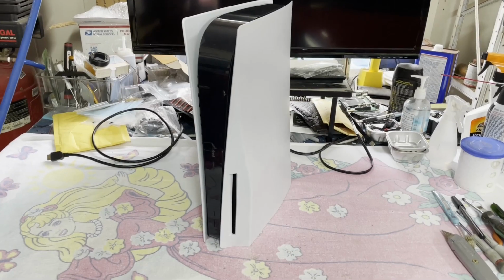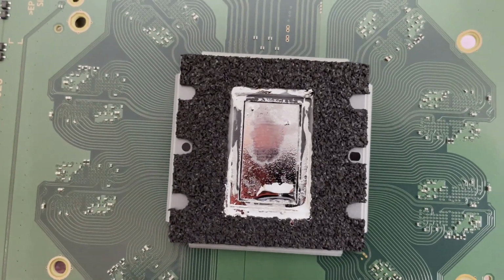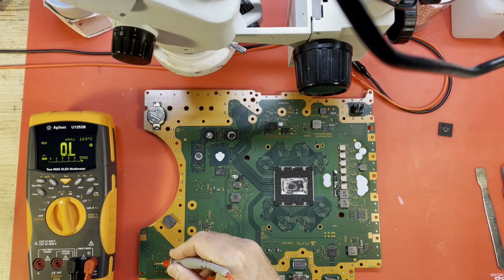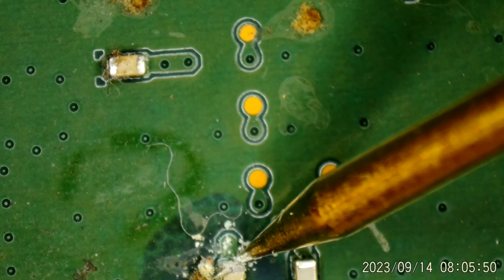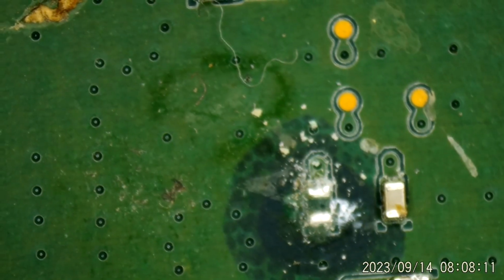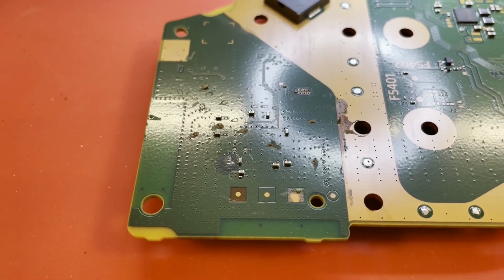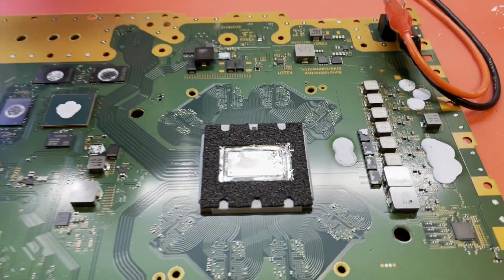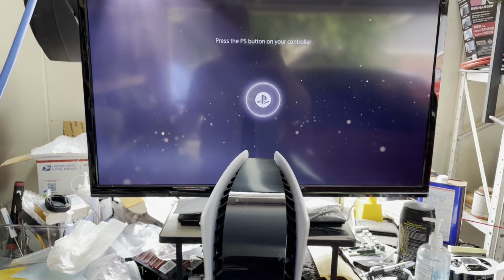#109 Repair of PS5 CFI-1115 No Power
In this video, I take on another PS5 Disc edition with no signs of life.  Will it be the power supply or a main board problem?